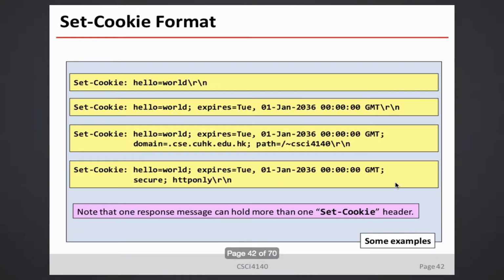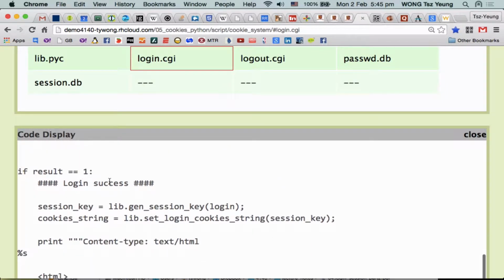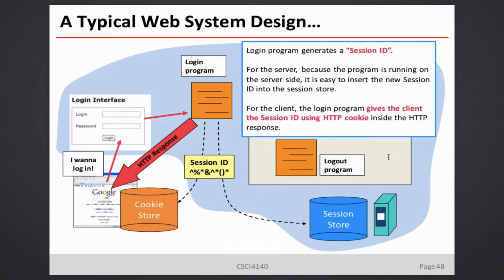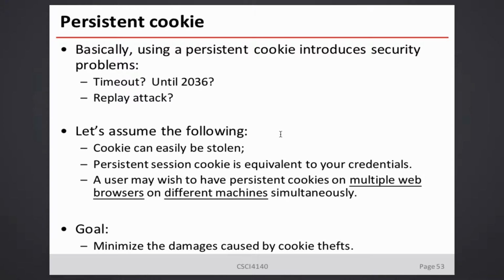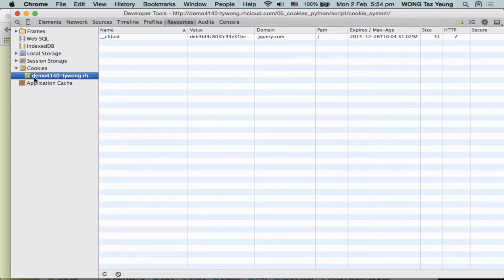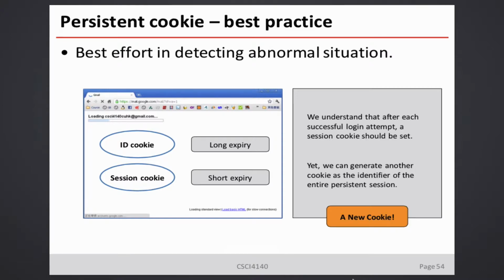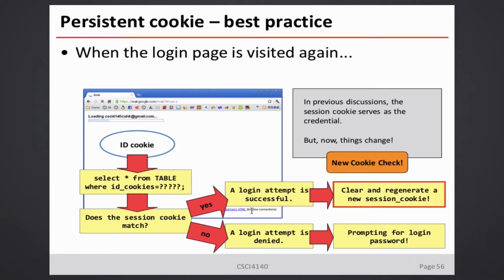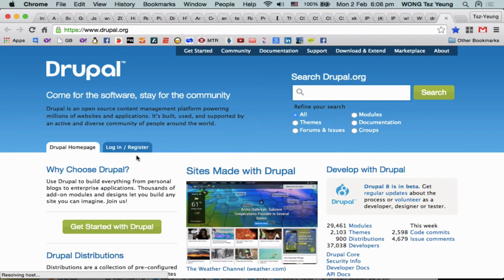CSCI 4140 Lecture: Persistent HTTP Cookies (Feb 2)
In this lecture, we cover a clever use of cookie expiry time, instead of setting a long expiry time.